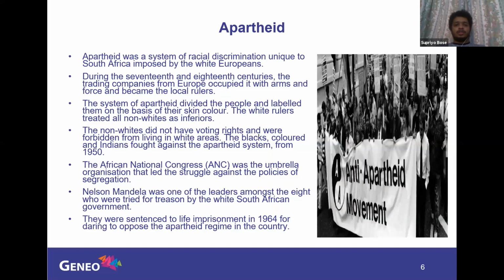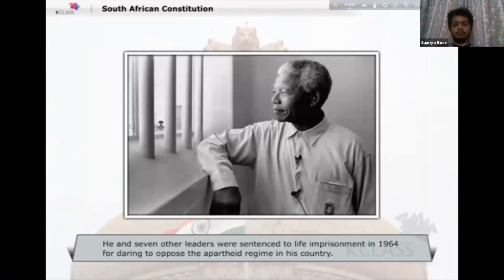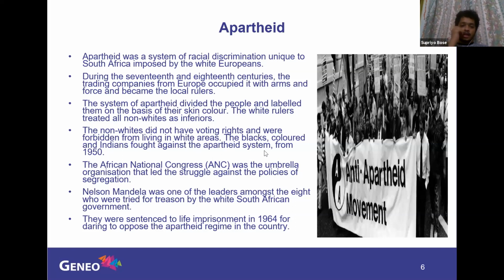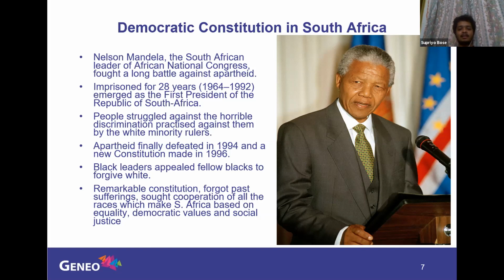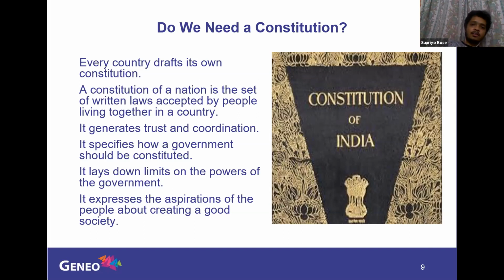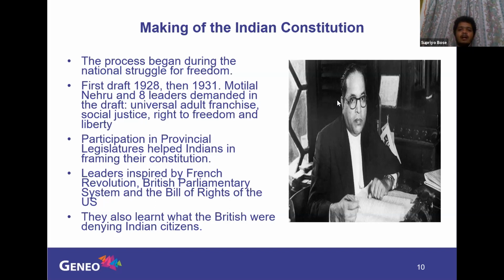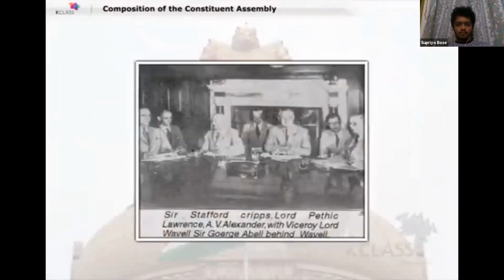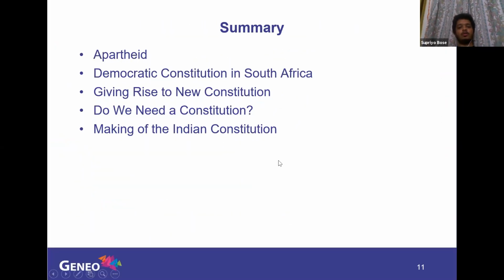Geneo Live Online Class | Political Science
Know Our Constitution Design Better | Class 9 Political Science for CBSE.

LearningNeverStops. Join GENEO LiveClasses for Classes 6 to 10 and learn at your home.

Geneo provides curated learning content specific to each school grade starting from class 5 up to 10. All learning content within Geneo is mapped chapter wise to the NCERT textbook, so that students can follow the same curriculum as being taught in school. This promotes better overall learning and creates stronger conceptual foundation.